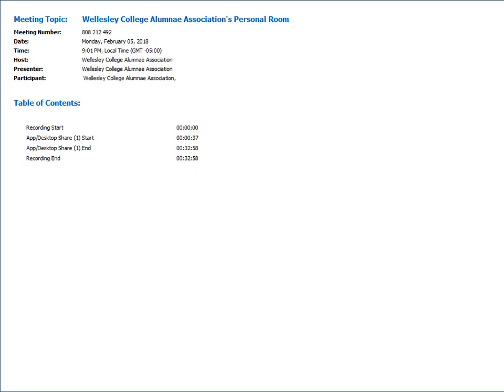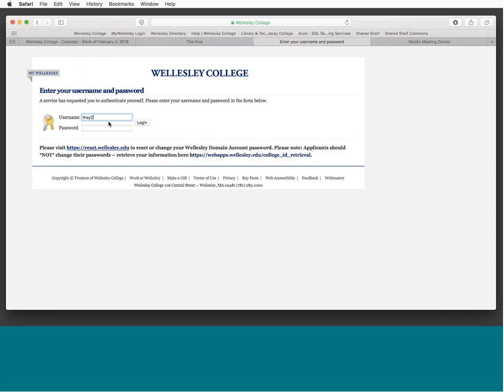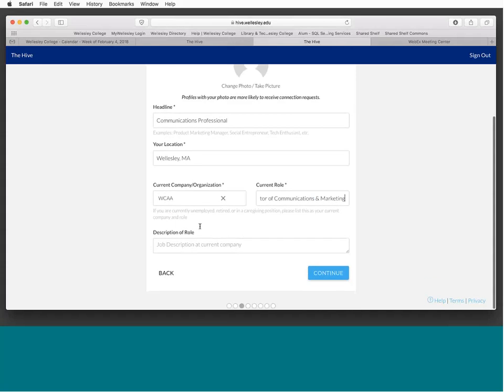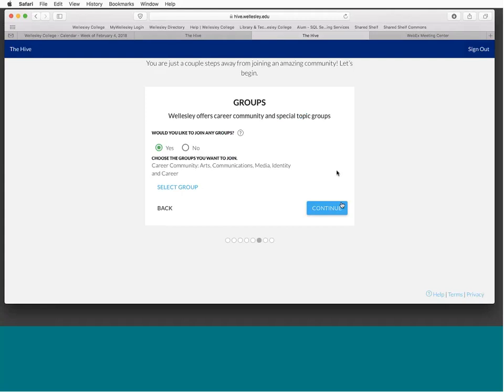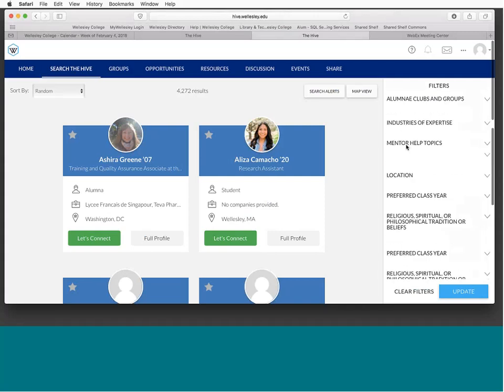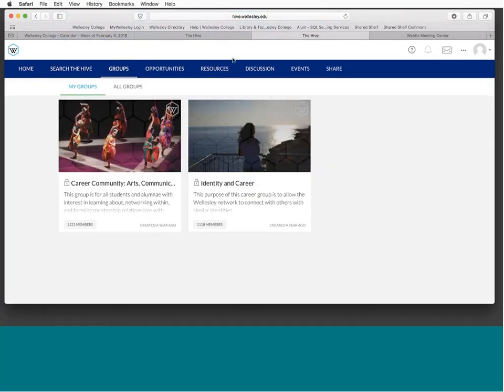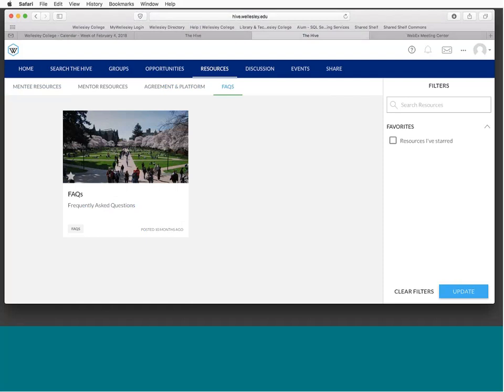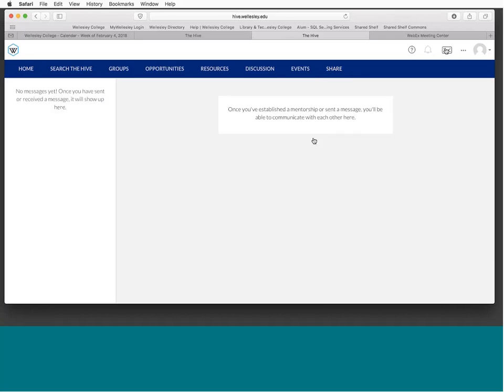Overview of The Wellesley Hive (Feb 2018 WCAA Webinar Recording)